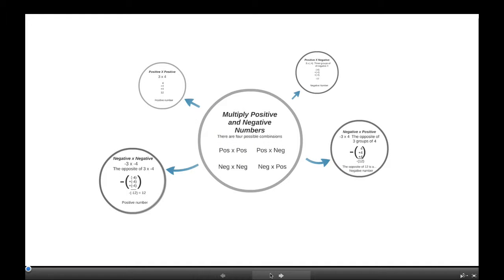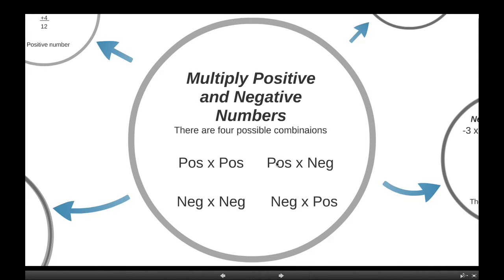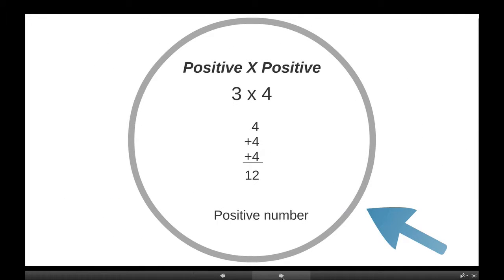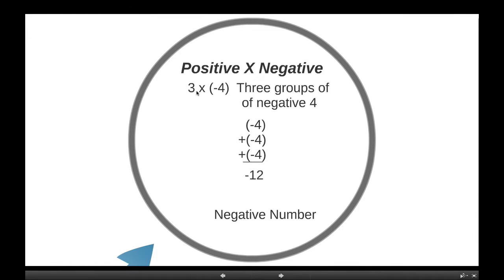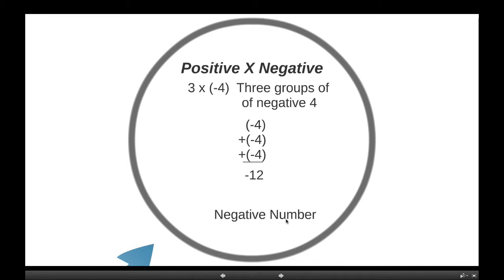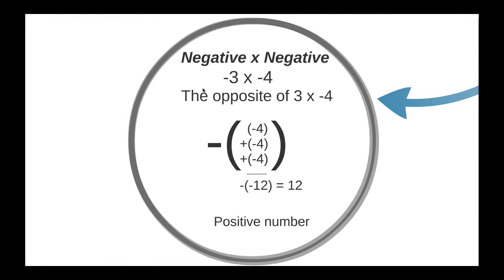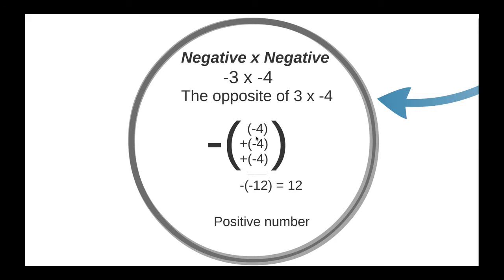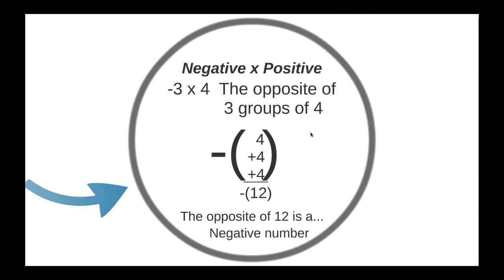Multiply and Divide Neg and Pos Numbers